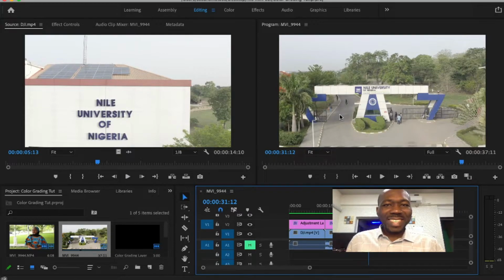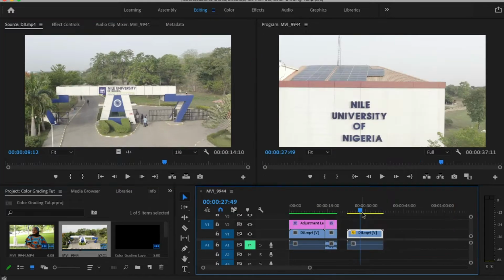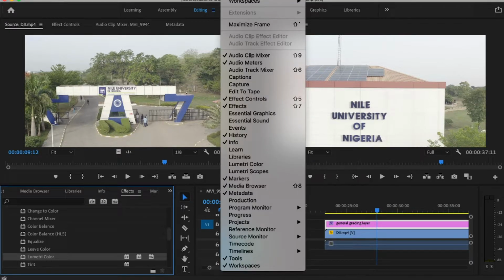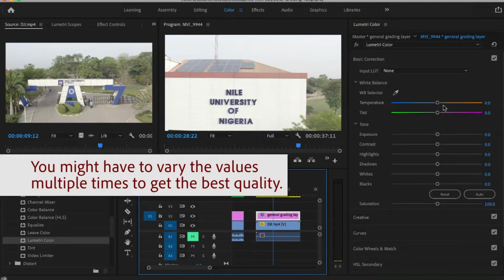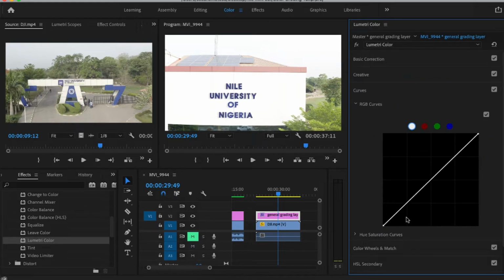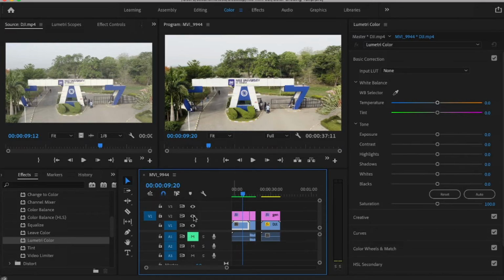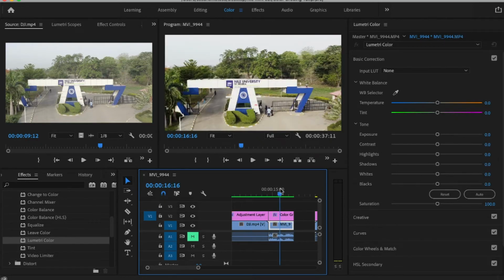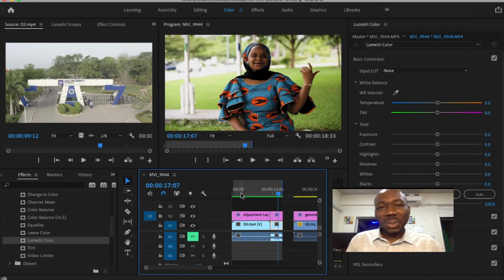Color Grading with Premiere Pro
Basics of color grading with adobe premier pro. Focus on lumetri effect in premiere pro.